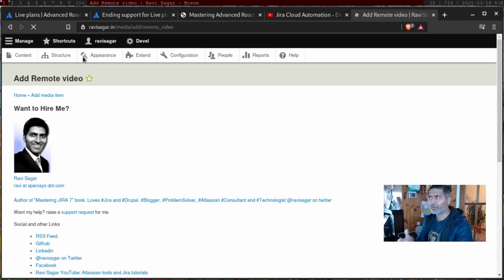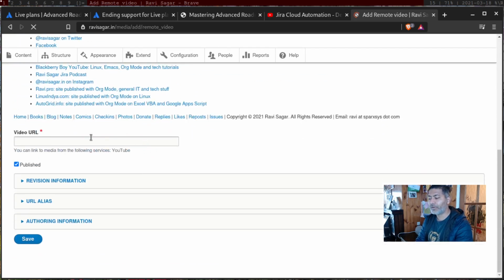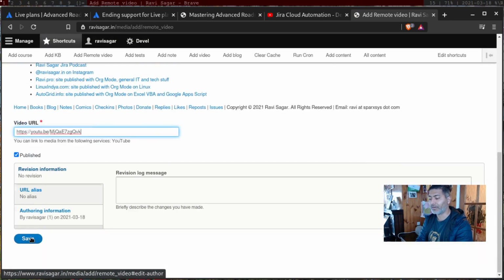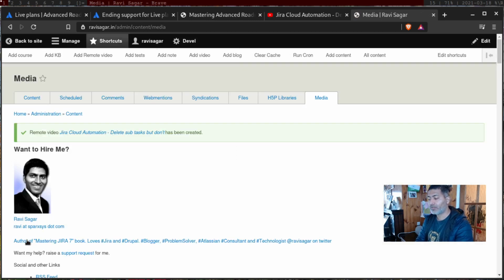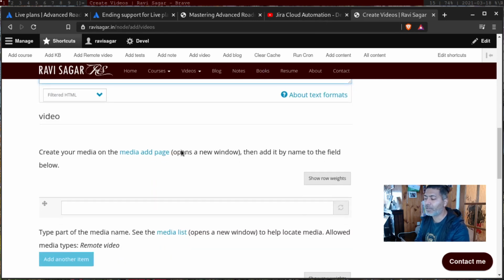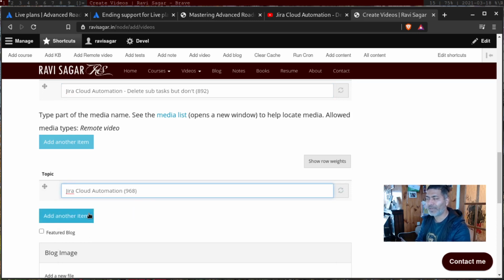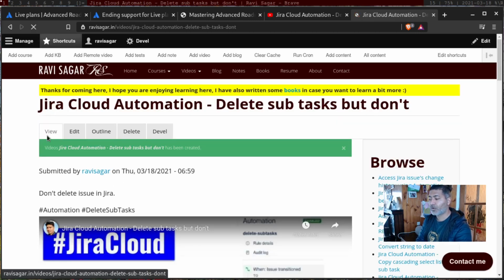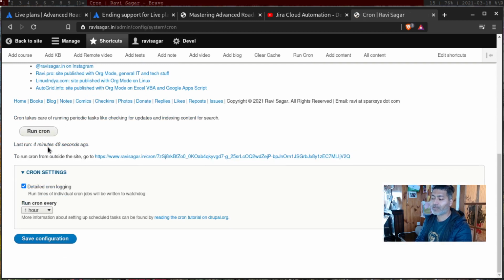How I organise and syndicate my videos?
Using Drupal, YouTube, Twitter together? There is a better way of organising your content and interact with social media as well.

1. Jira Quick Start Guide (Book)
3. Jira 7 Guide for Administrators and Developers (Video course)
4. Jira 7 Essentials (Video course)

5. Google Apps Script tutorials

Social